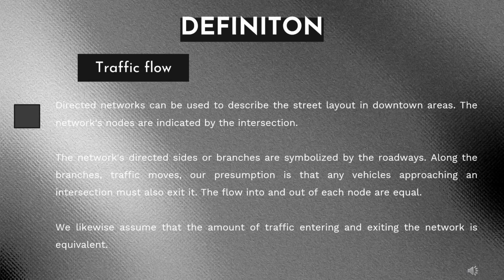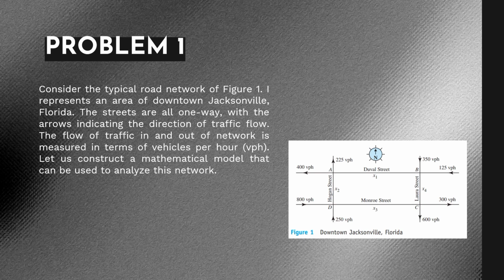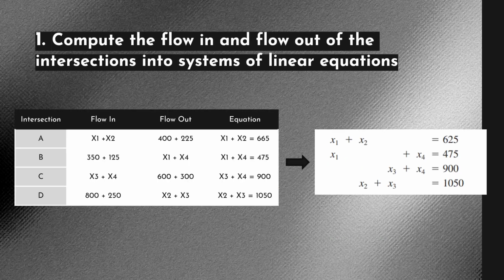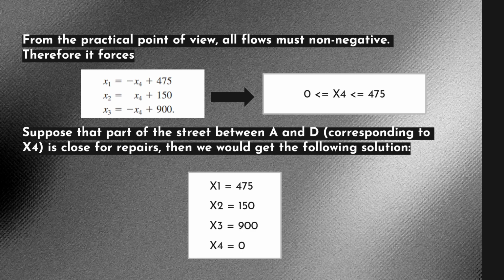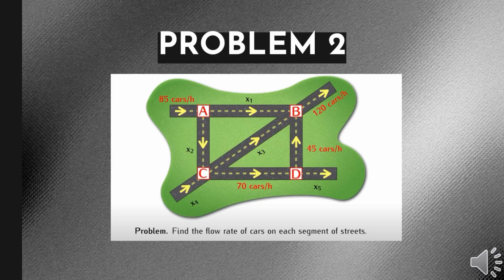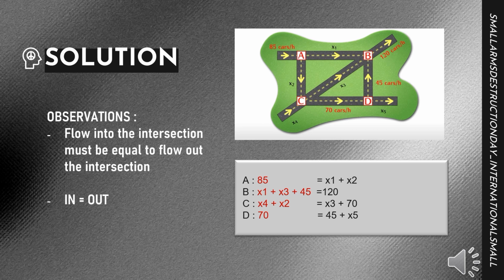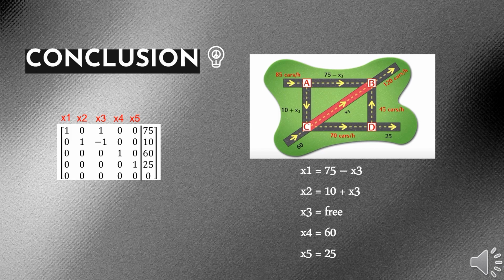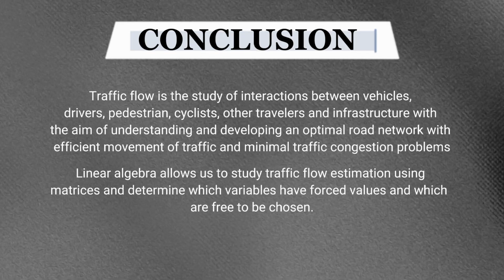MAT263 - Application of Linear Algebra in Traffic Flow